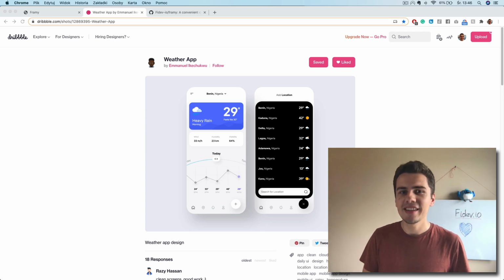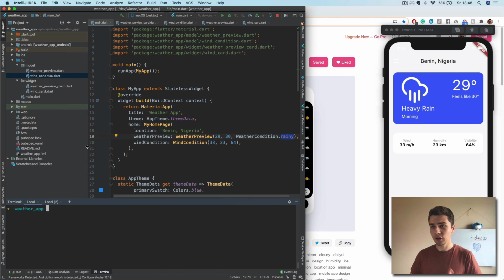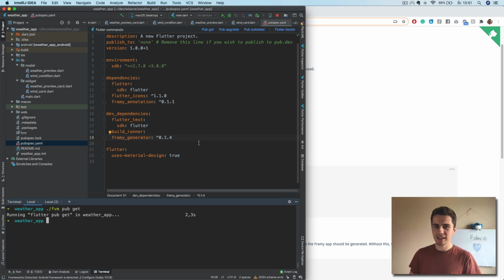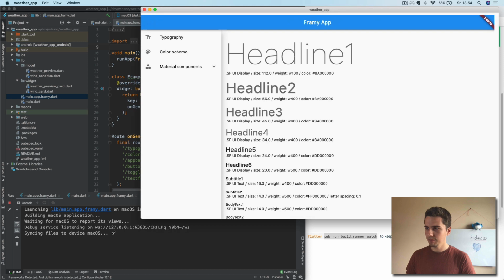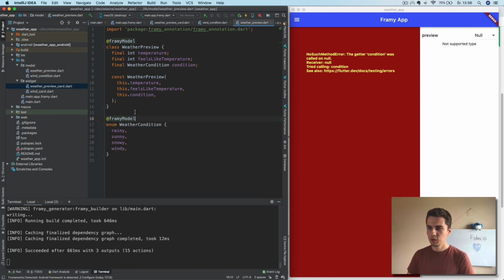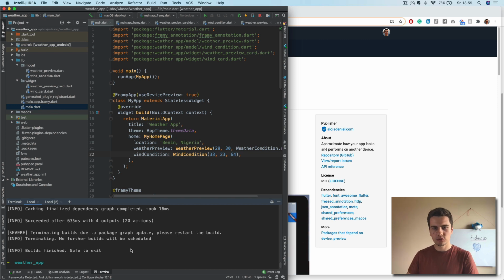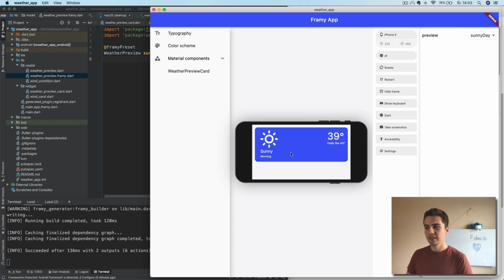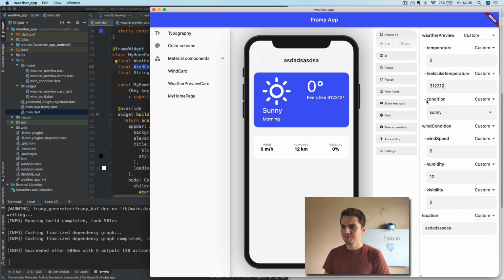Interact with your Flutter Widgets using Framy!